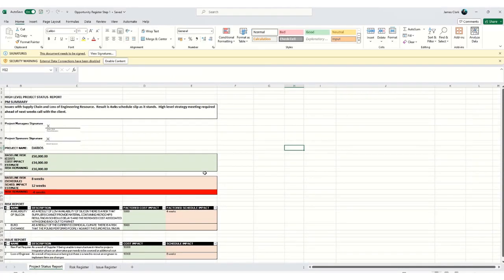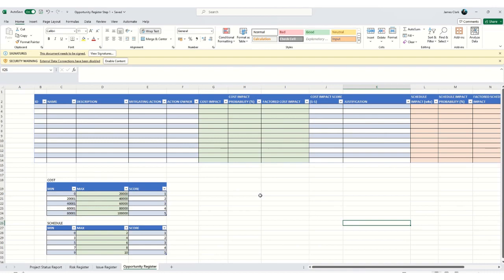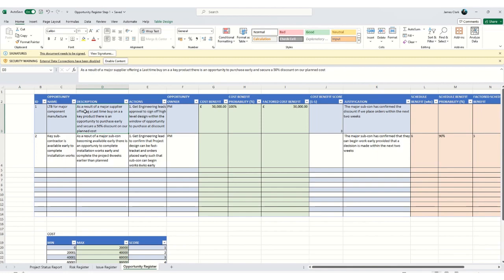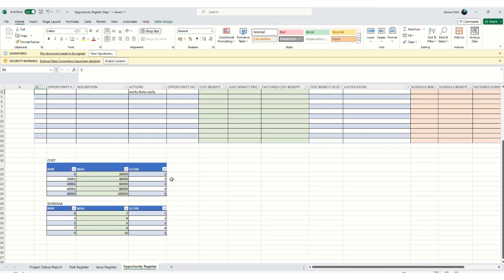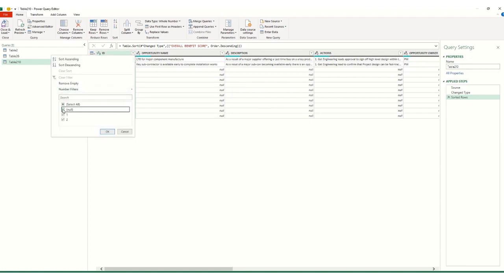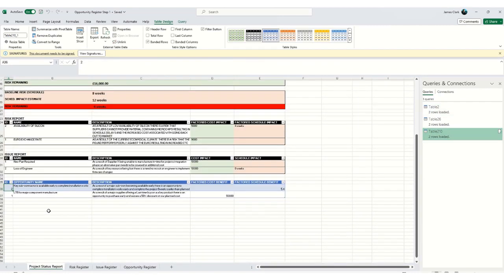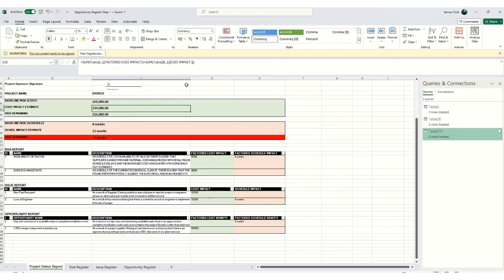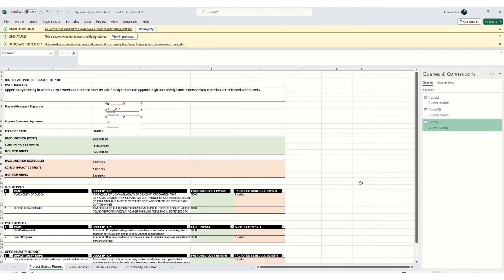THE CRAFTED EDGE PROJECT MANAGEMENT COURSE 103: INCORPORATING OPPORTUNITY MANAGEMENT into DARIOS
Risk and Opportunity Management made simple